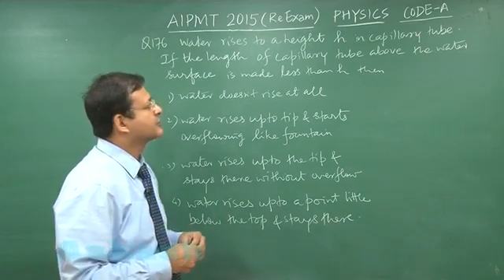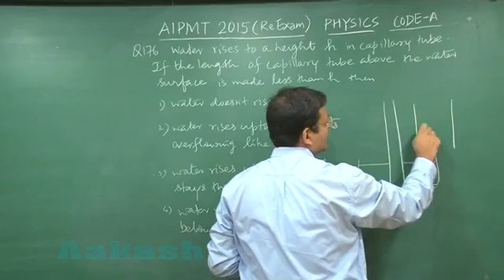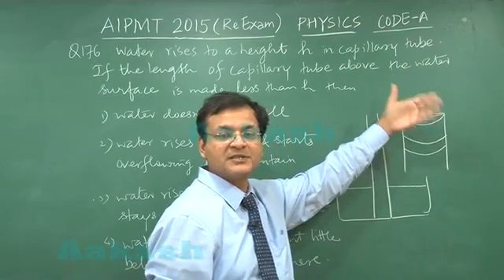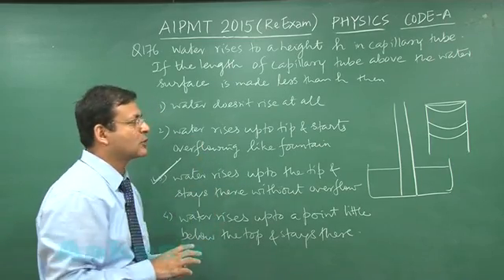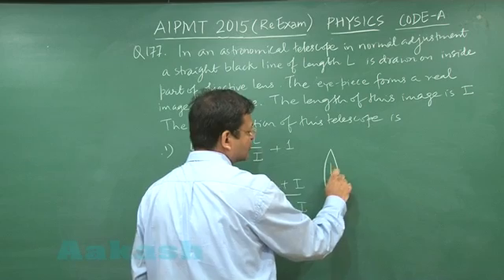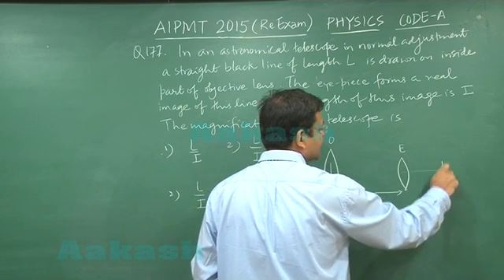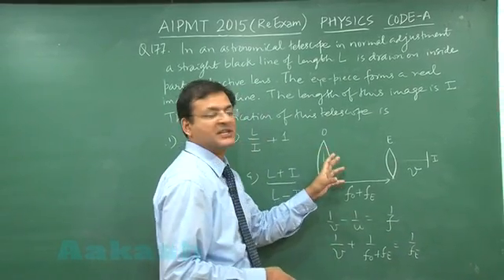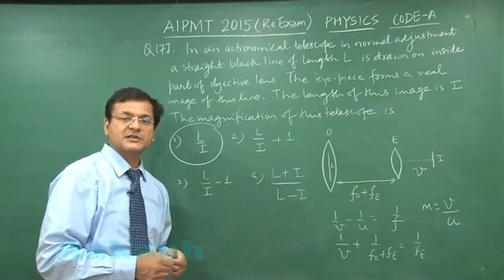Re-AIPMT 2015 Solution-Physics Video Q. 176-177 Aakash Institute